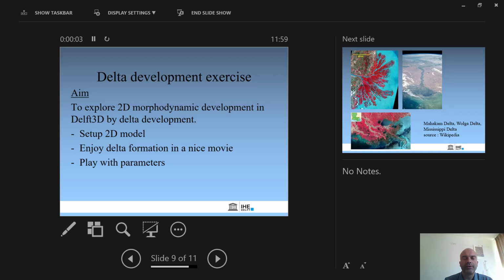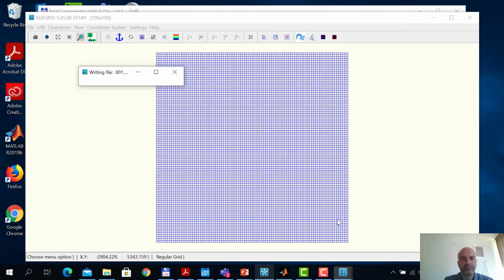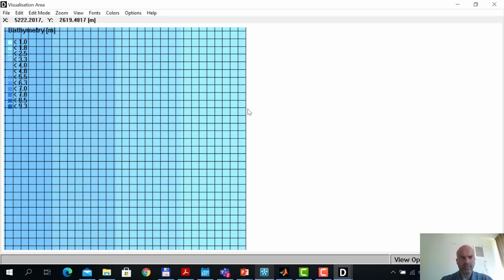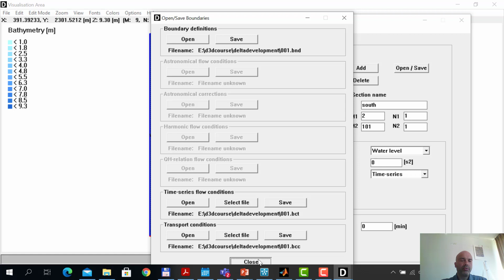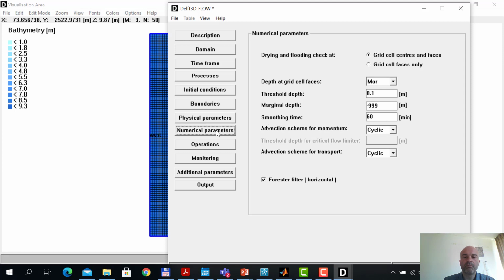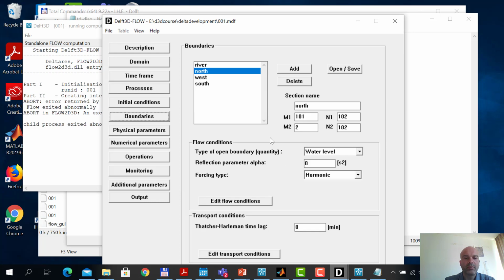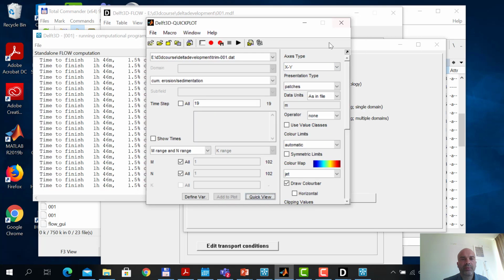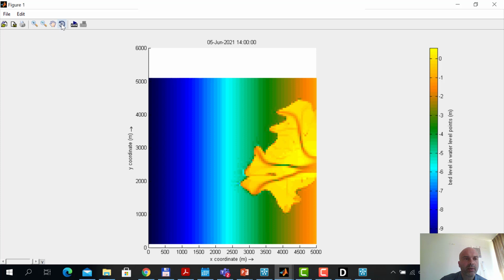[M5] Exercise Delta progradation - Movie Delta development exercise [25:22]